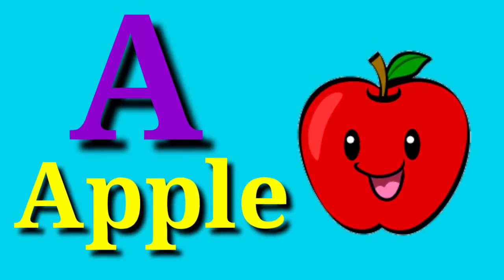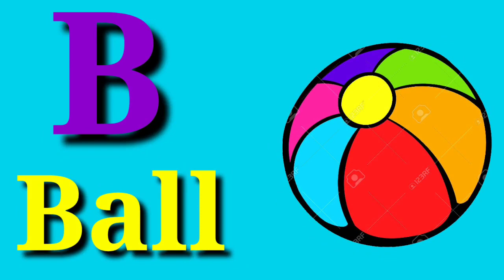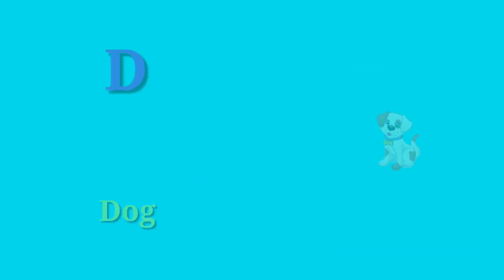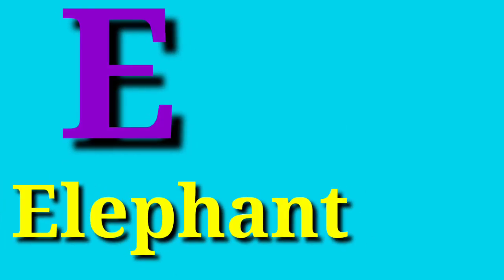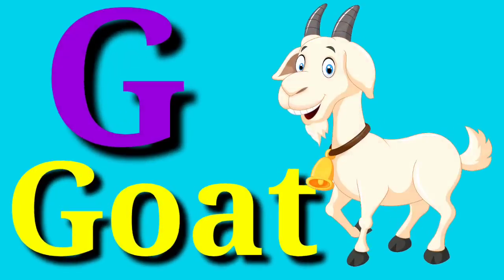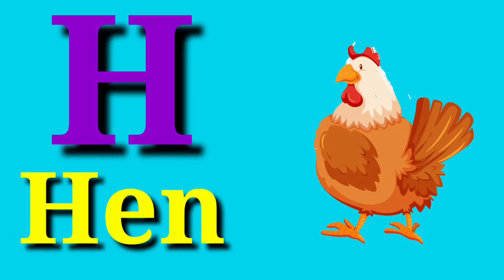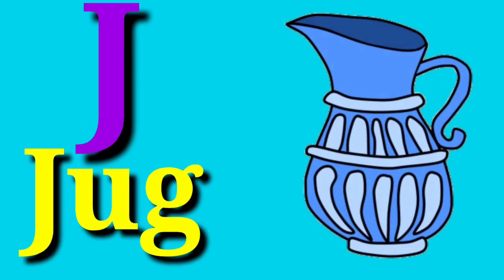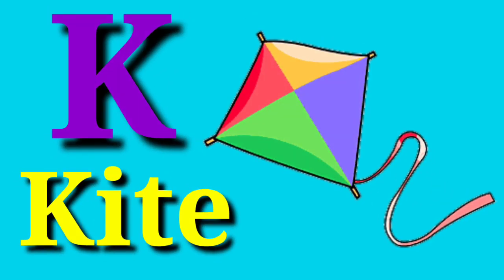A for apple b for ball | abcd | phonics song | अ से अनार | क से कबूतर | अ आ इ | क ख ग | a toz